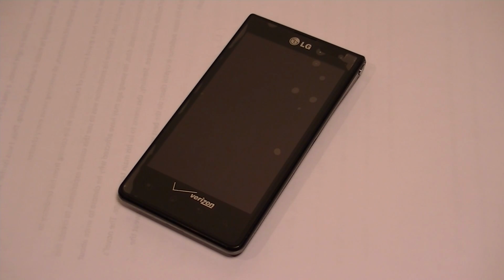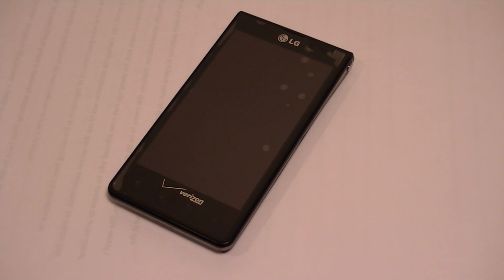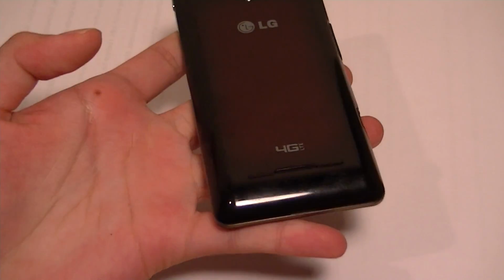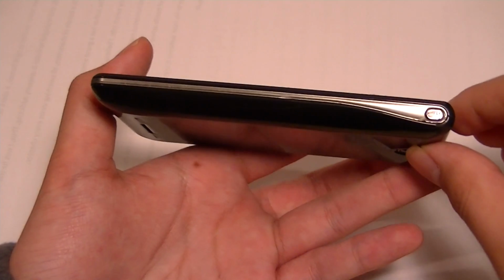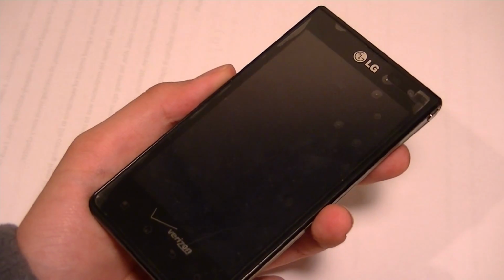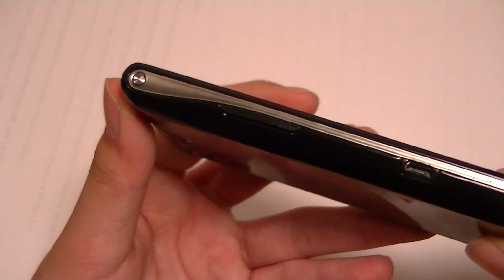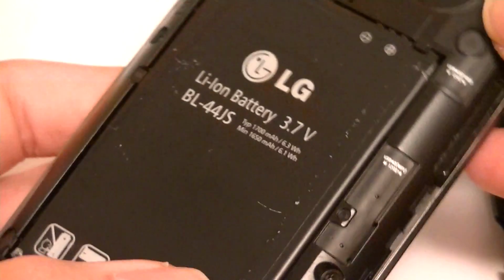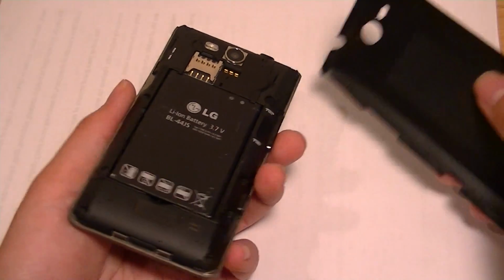REVIEW: LG Lucid 4G Android Smartphone (VS840, P1):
We take a hardware tour of the LG Lucid, a 4G LTE Verizon handset, with mid-range specs. The affordable device comes with with a 4" IPS display, 1.2ghz processor, and a 5MP camera.